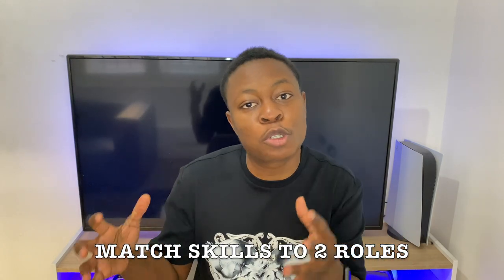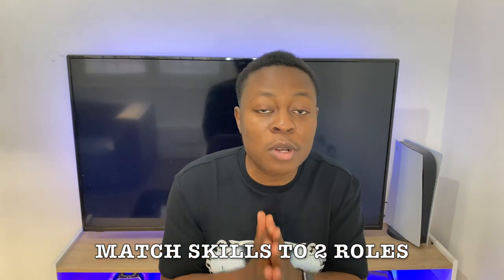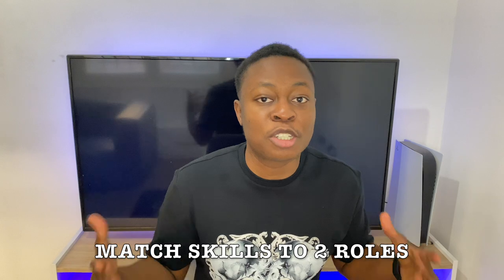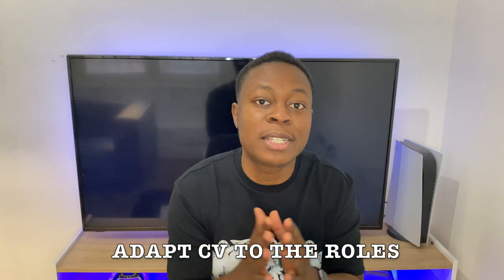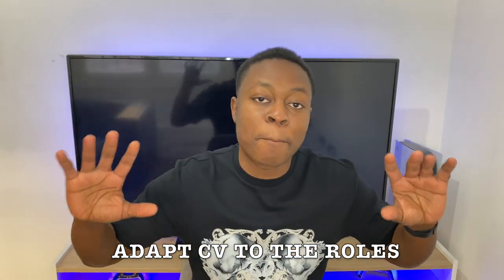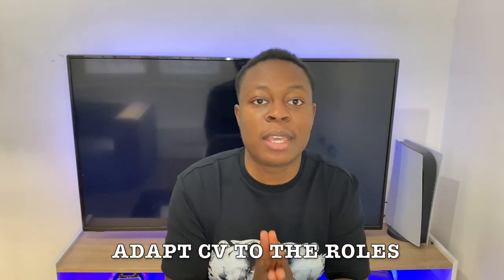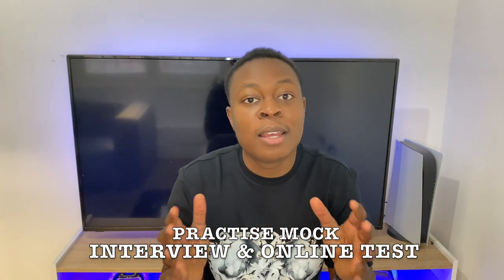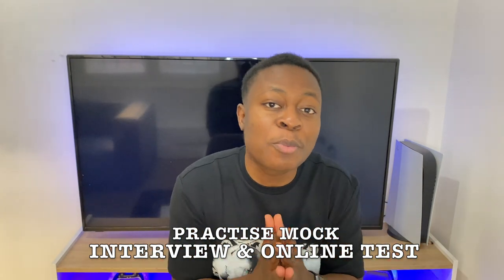How I Got Two TIER-2 Visa in one Month | 7 Proven Strategies.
Hello Guys,

In this video I share with you how I was able to secure two Tier-2 visa with one of the Big Four Accounting Firms and a top Tech Company in just one month.  The secret to my success is the 7 strategies I applied in my job search journey which has changed my live and my friends, watch this video to learn more about this strategies.

Enjoy this one!!

Useful resources
Free CV template